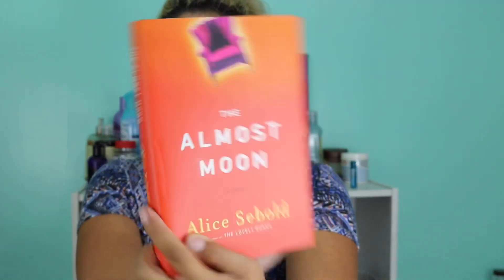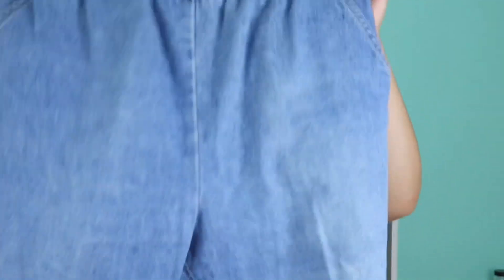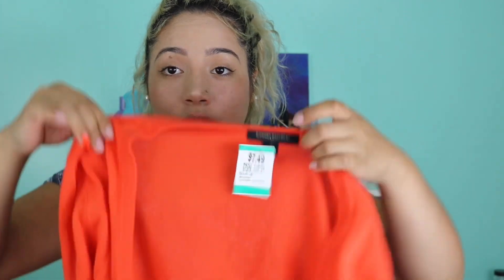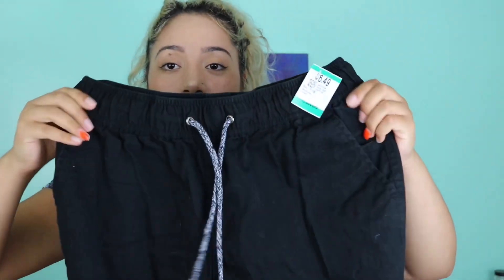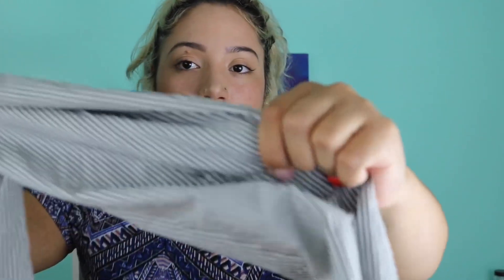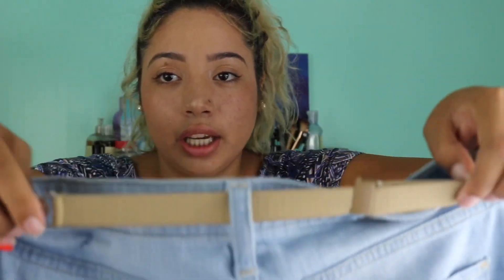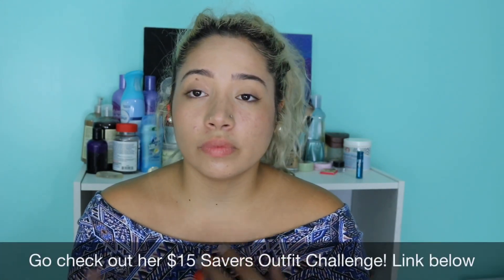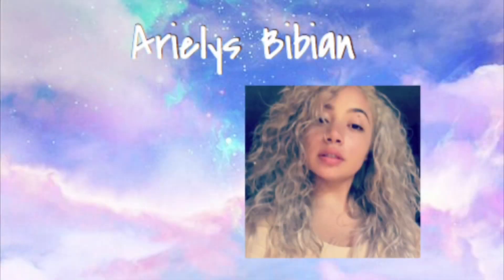Savers HAUL! How I only spent $100 for 15 items 🤑🤑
Watch how I saved money and got great items at savers!

Also go check out my girl Lynn with her amazing collab Savers outfit Challenge for only $15

And if you want to slay your life make sure to follow her insta to see her amazing pictures in her dope outfits at lynnaurelie 💕